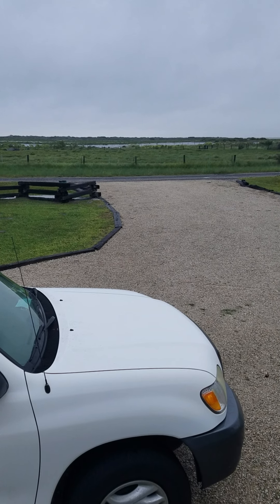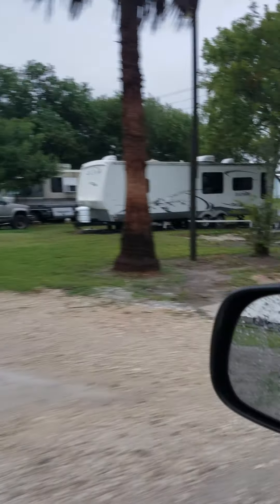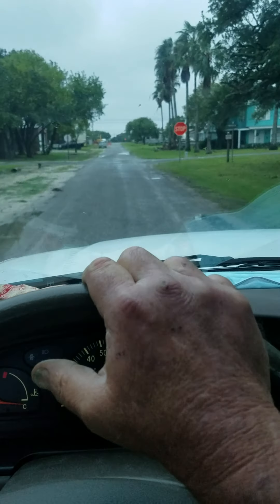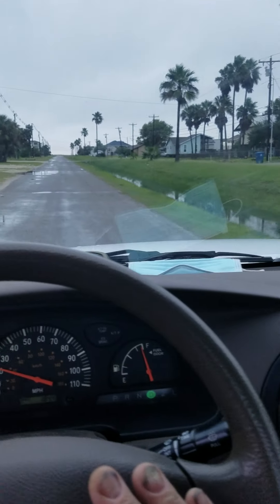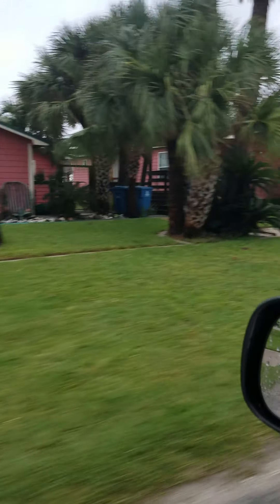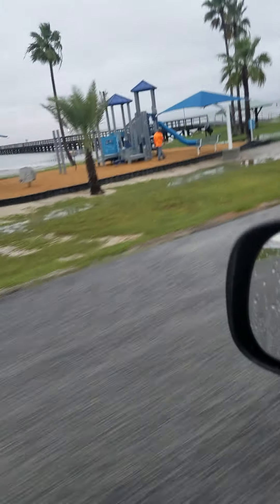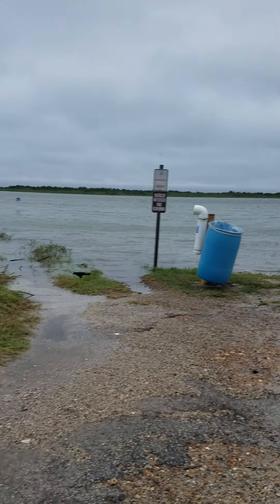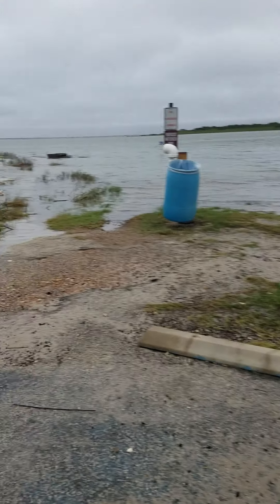Port o Conner after Beta